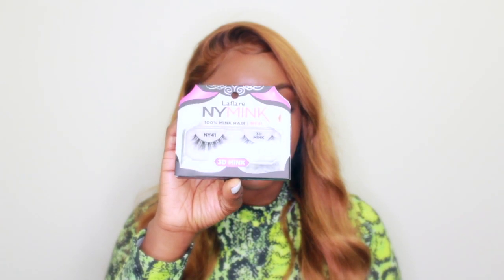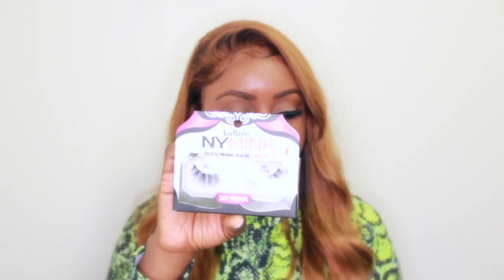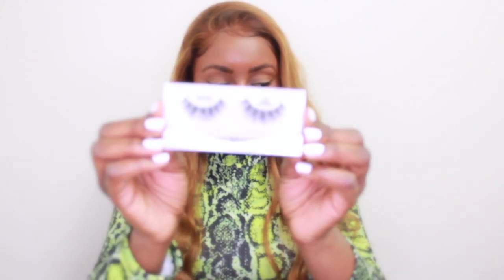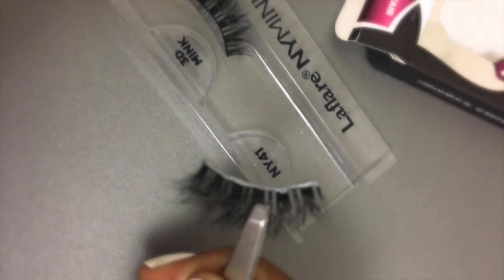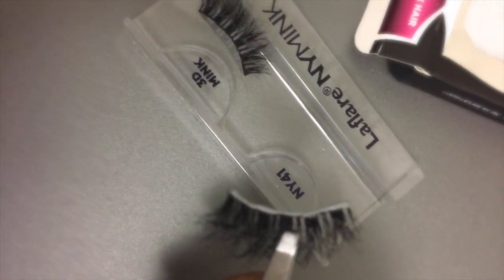5 Minute Eye Lash Application Tutorial using a Hair Dryer (Beauty Hacks)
5 Minute Eye Lash Application Tutorial

Lashes: La Flare NY Mink Lashed

Hair: Instagram @Galoreluxurybeauty

Makeup:
Foundation - Estee Lauder Double Wear Stay in Place Foundation - Rich Cocoa
Primer - Makeup Forever - Mattifying Primer
Setting Powder - Sacha Buttercup
Sephora Brand Contour Pallet
Setting Spray - Unban Decay De-Slick
Eye Liner - Kat Von D Liquid Trooper Eyeliner
Lips - Mac Jacob Lipstick creamy nude rose, LA Girl Brown Lipliner, NYX Butter Gloss Vanilla Cream Pie

Category
Music